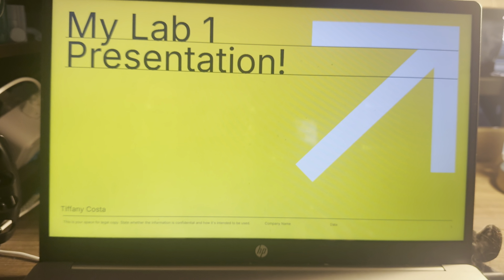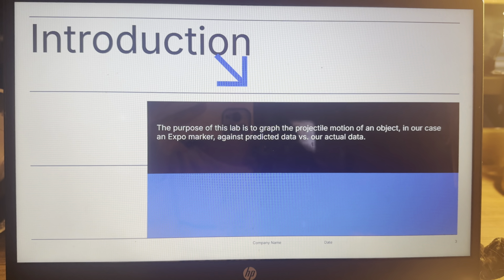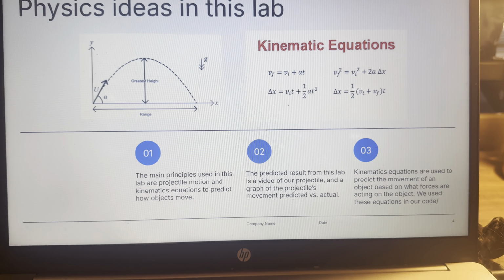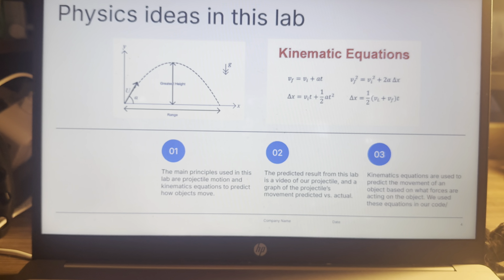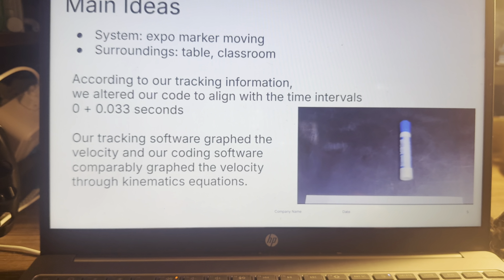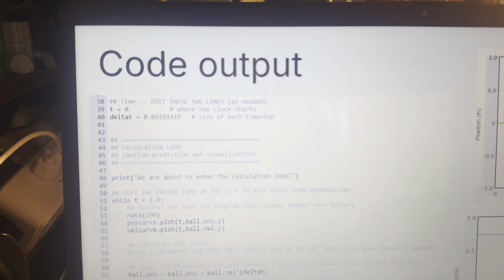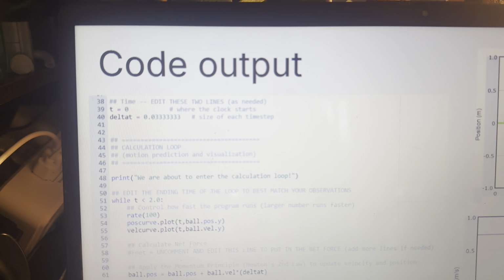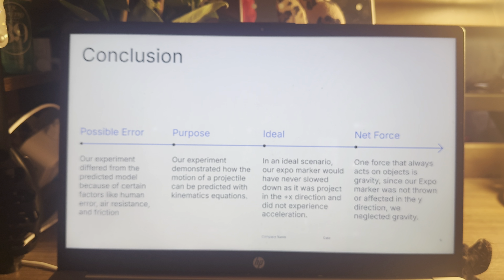Lab 1 Presentation